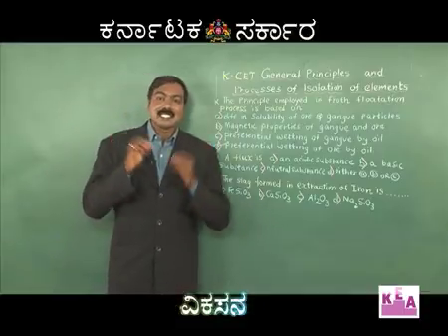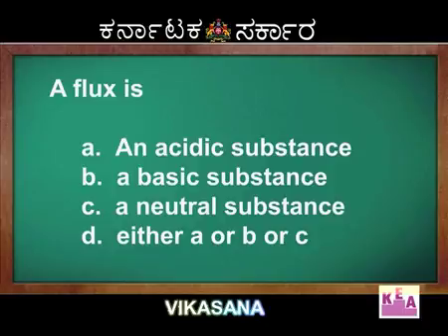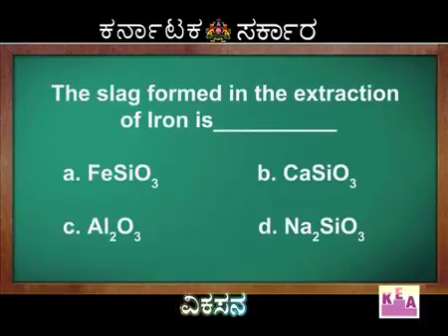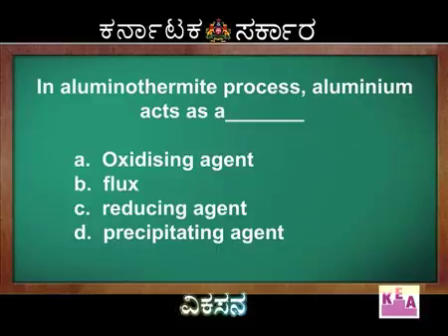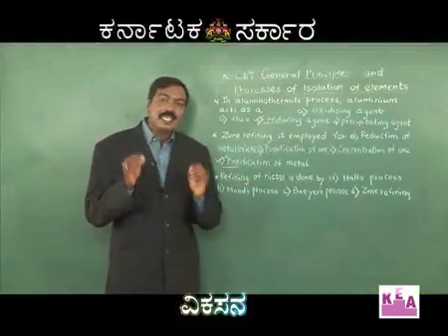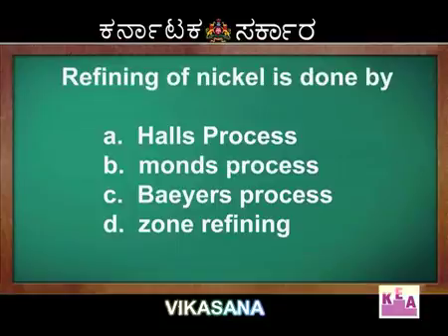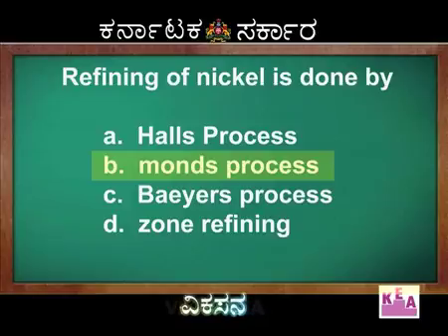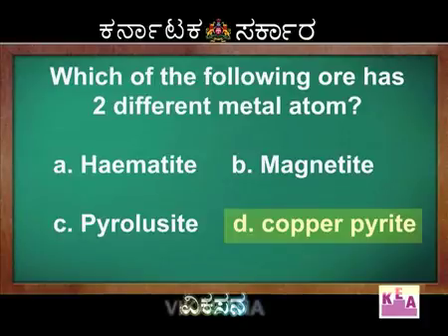vikasana 10-04-2016 episode-13 PART 3